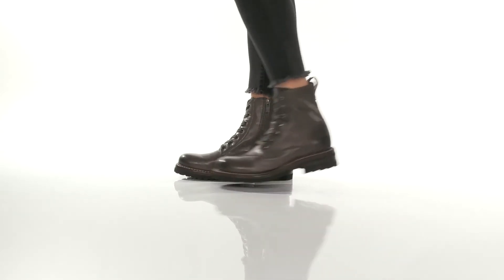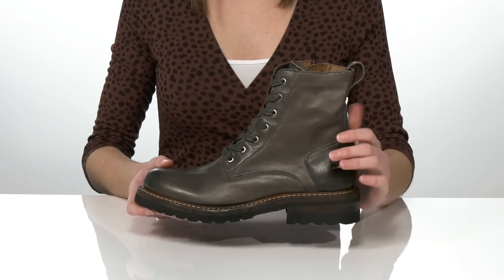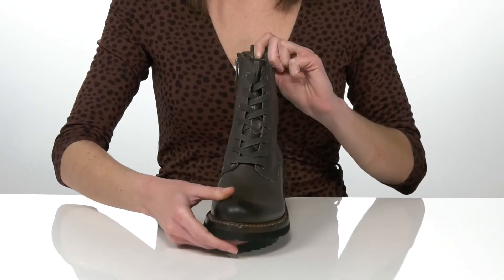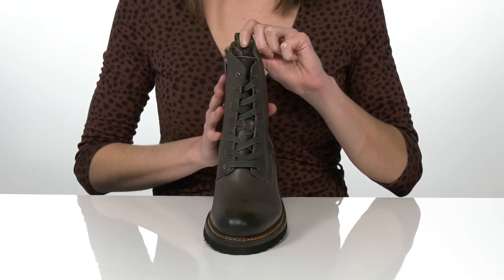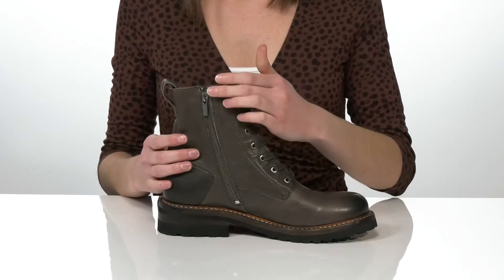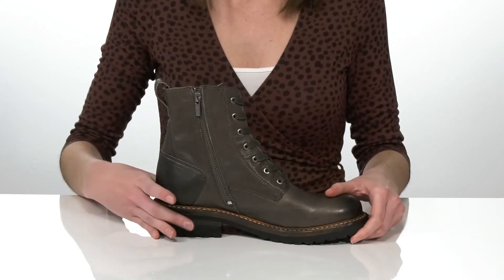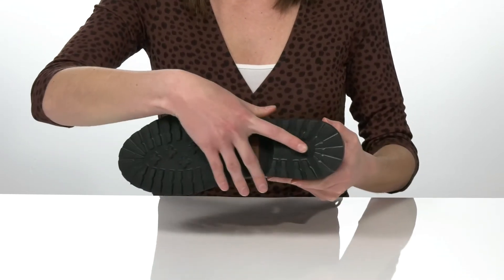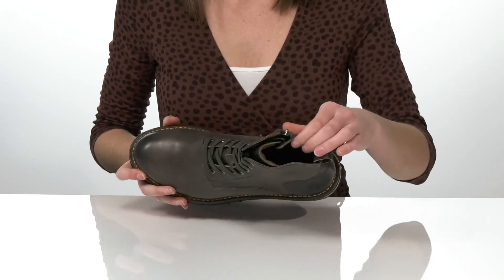Frye Ella Moto Lace-Up